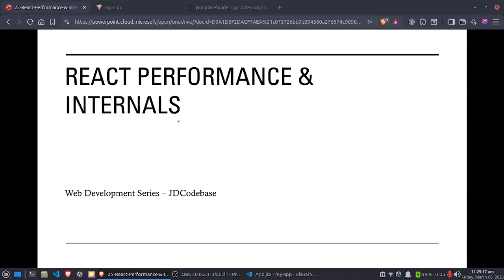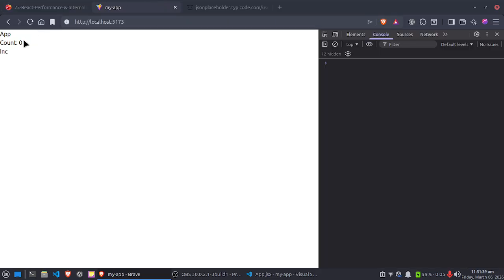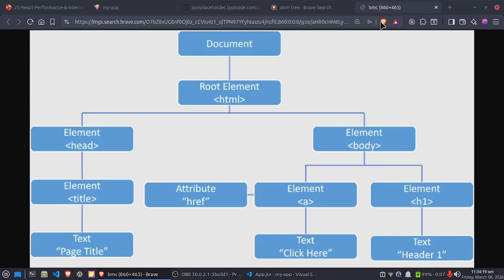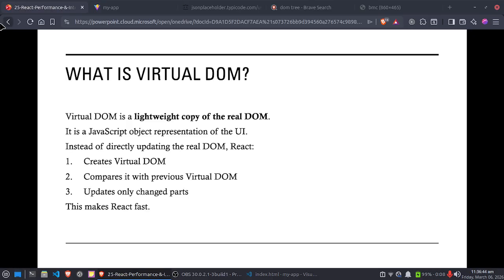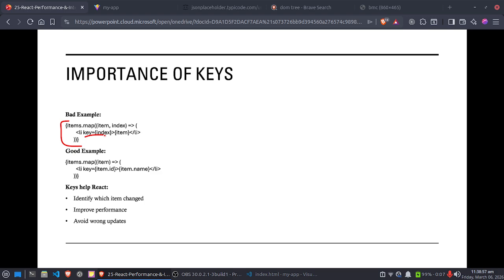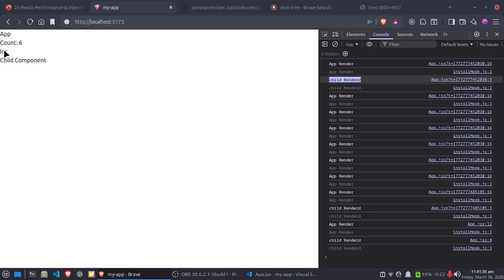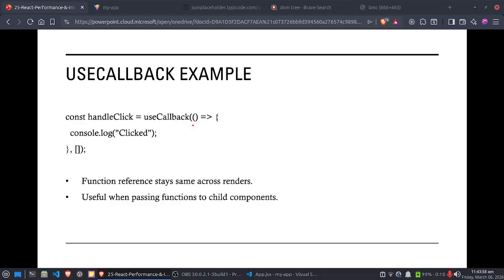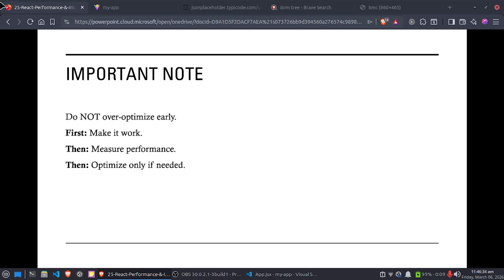React Performance & Internals | Re-renders, Virtual DOM, Reconciliation & DevTools (Beginner Guide)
🚀 In this video, we explore React Performance & Internals and understand how React actually works behind the scenes. We will learn about re-renders, Virtual DOM, reconciliation, and how React updates the real DOM efficiently.
If you are learning React and want to understand why your components re-render and how to improve performance, this video will help you build a strong foundation.

This tutorial is beginner-friendly and explained in very simple English, so even if you are learning React for the first time, you will easily understand the concepts with practical examples and demos in VS Code.

📚 What you'll learn in this video:
• What is a React re-render
• Why re-renders happen in React
• What is Virtual DOM
• How React updates the real DOM
• What is reconciliation and the diffing algorithm
• Importance of keys in lists
• Preventing unnecessary re-renders
• React.memo, useMemo, and useCallback basics
• Using React DevTools for debugging and performance

👍 If you found this video helpful:

• Share it with friends learning web development
• Comment if you have any doubts or suggestions

Your support helps the channel grow and allows me to create more helpful content for beginners.